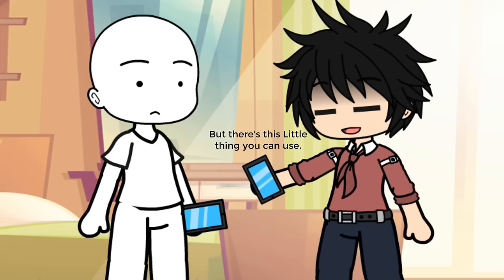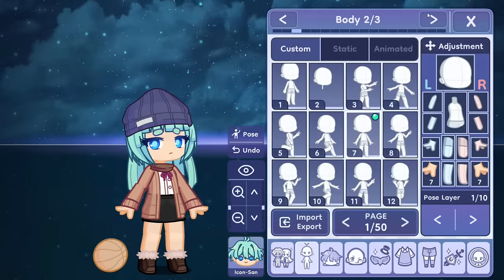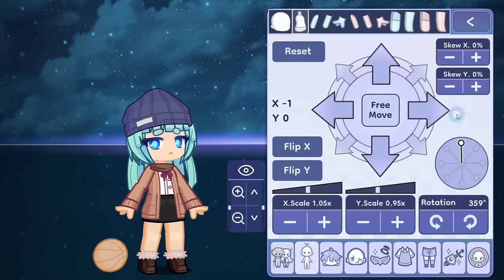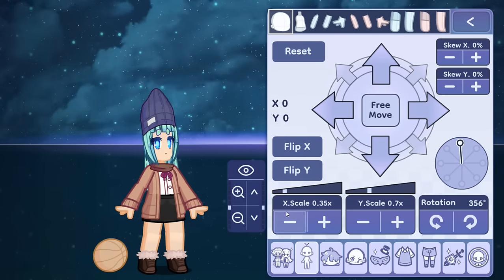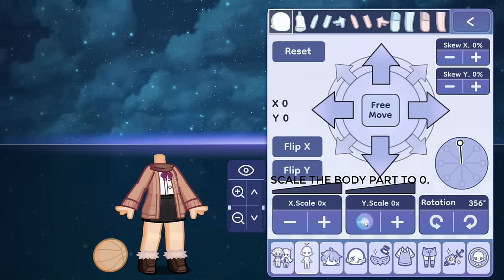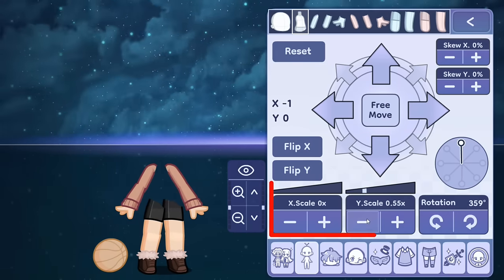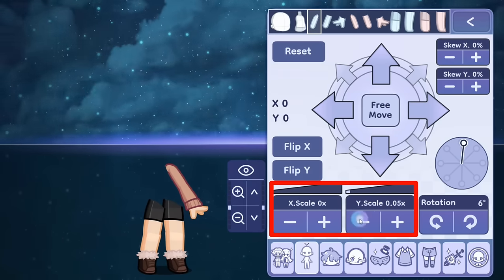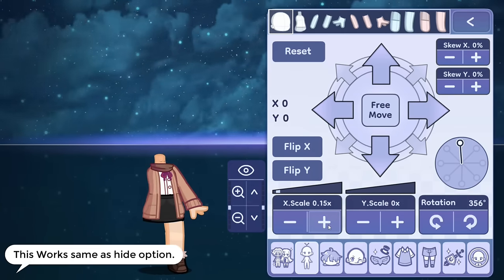Luni Where's The "Hide Option" in Gacha Life 2...? 😡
Well Here it is what u can use.